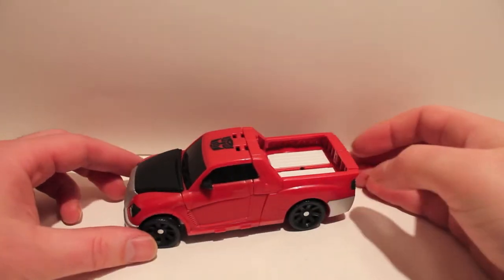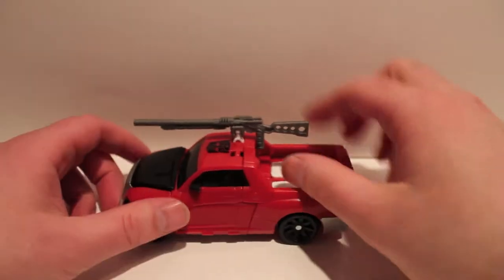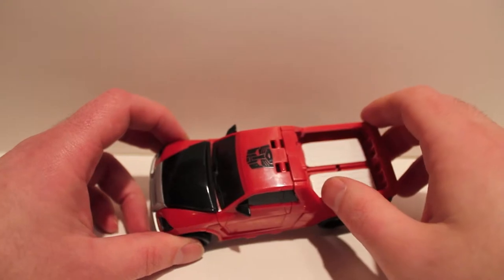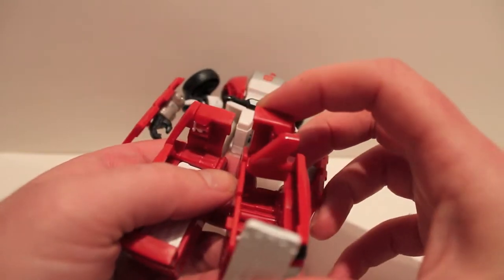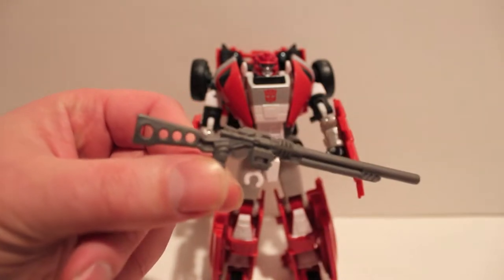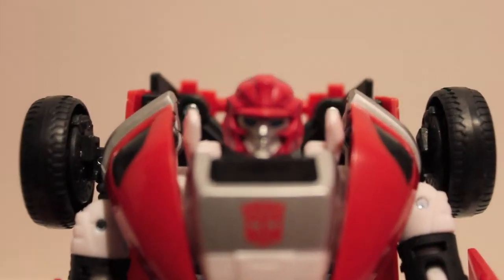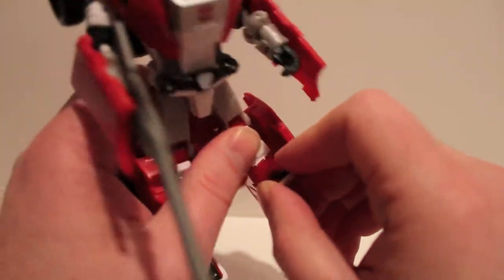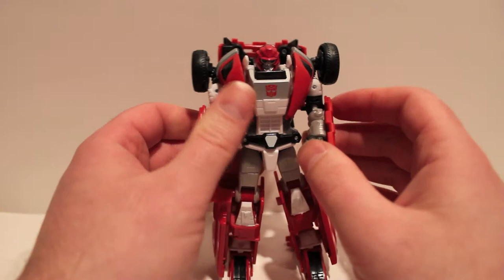Transformers Review Generations GDO Swerve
Even though the GDO line is all just repaints of other Generations figures, I still really dig them.